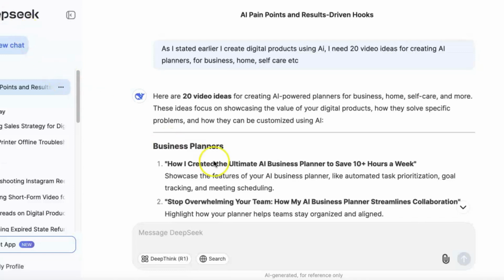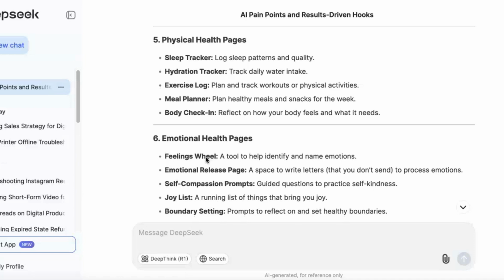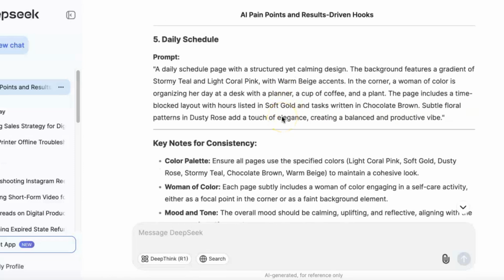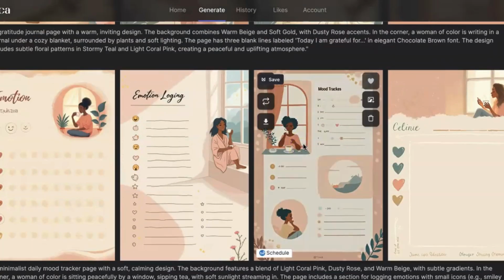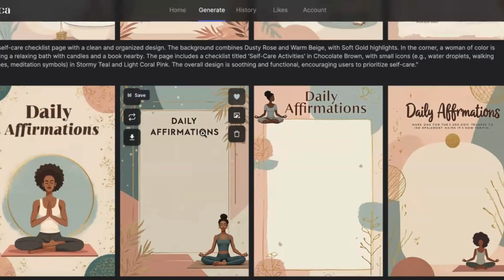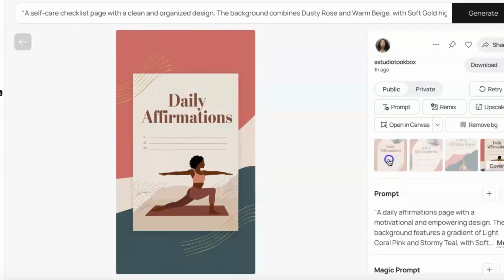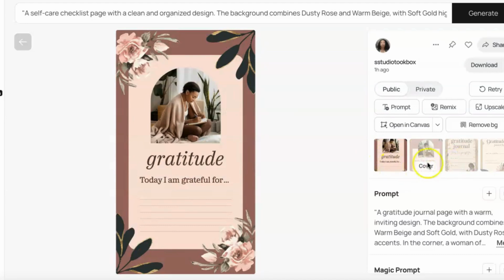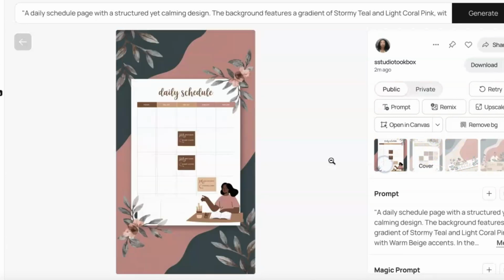Tired of Generic Planners? This AI Solution Will Change Everything!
The Clipart Goldmine!

The BEST DFY product on the market!